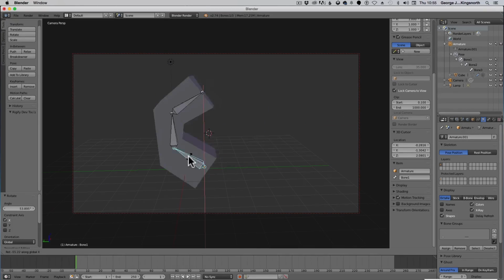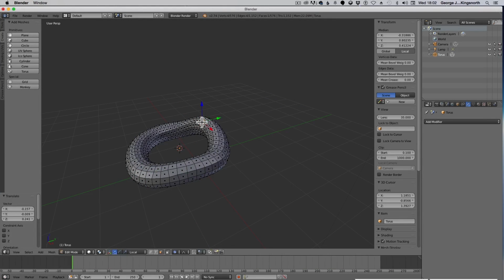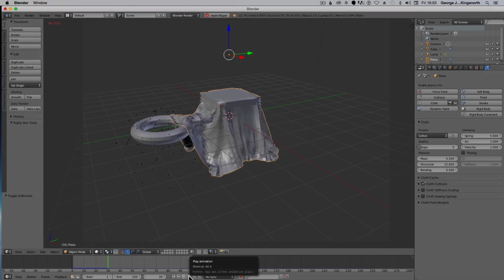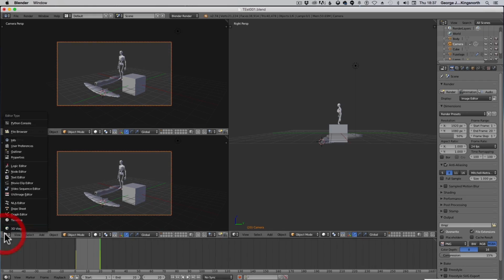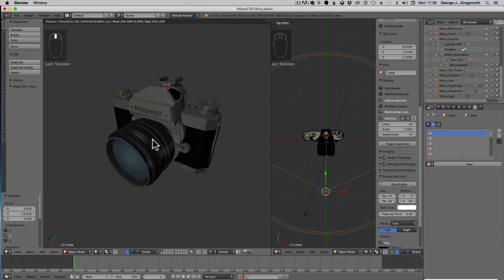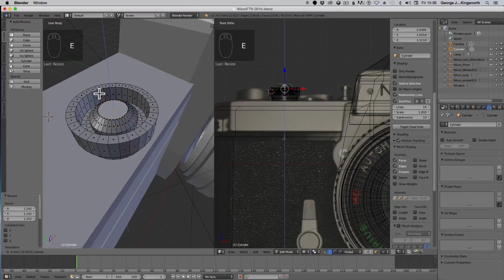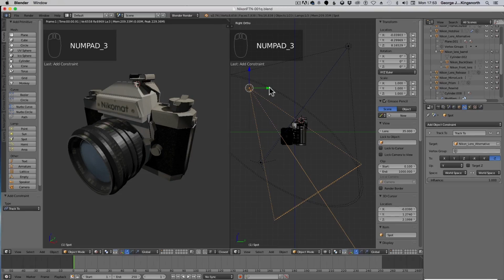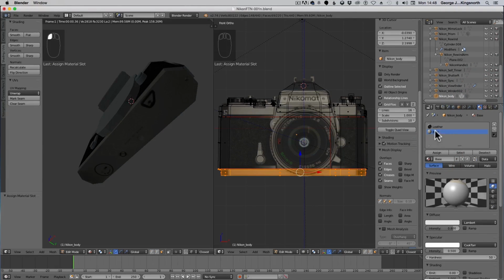Noobies' Guide to Modelling in Blender Promo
Course Summary.

This course is designed to help those interested in learning 3D modelling using the Open Source software Blender.

The course has 8.5 hours of video tutorials. Part 1 goes through Blender's interface, providing you with a Guided Tour to many of the software's features (4 hours of tutorials). Part 2 takes you through a single modelling project starting with preparing background images, through the modelling process, creating UV maps, adding textures, lighting the final model and rendering out a single image (4.5 hours of tutorials).

If you want to get straight to modelling you can start with Part 2 and then go back to dip into relevant sections of Part 1. However, if you want to get a good grasp of what Blender is capable of, you can methodically work your way through Part 1.

In Part 2 look out for supporting files which include Blender files a key parts of the modelling stage, reference images of the camera being modeled and texturemaps used.

3D modelling can be quite difficult, so I encourage you to ask question amongst your peers and to myself for support.

The course is structured as follows:

    Section 1 - Introduction to course
    Section 2 - PART 1 - A Tour of Blender's interface and the many features inside.
    Section 3 - Where to get Blender and installation.
    Section 4 - Blender 3D interface.
    Section 5 - Exploring the 3D View.
    Section 6 - Using the Object Menu.
    Section 7 - Object Interactive Modes.
    Section 8 - Other Buttons on the 3D View base.
    Section 9 - Properties Region.
    Section 10 - Outliner and Properties Editor.
    Section 11 - Using Reference Images.

    Section 12 - PART 2 - Modelling a 1967 Nikomat FTn 35mm film camera.
    Section 13 - Getting started on your first model.
    Section 14 - Modelling the Camera Prism.
    Section 15 - Lens Construction.
    Section 16 - Adding details to the Camera Body.
    Section 17 - Modelling the Viewfinder and Hotshoe.
    Section 18 - Creating UV Map and adding Texture.
    Section 19 - Lighting and Rendering Final Images.
    Section 20 - Course Conclusion.

In all the are over 70 lectures in the course.

If you have ever wanted to learn how to build models in 3D this is the course for you.